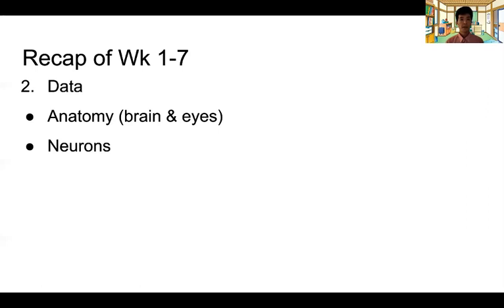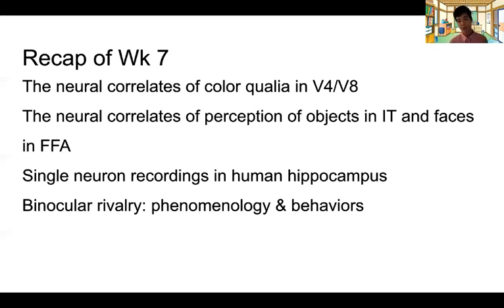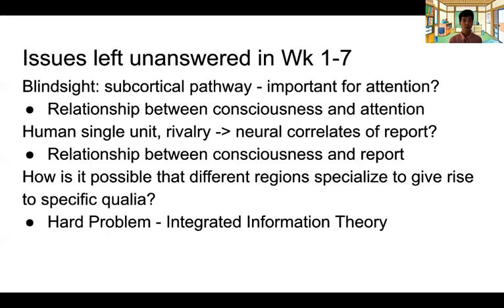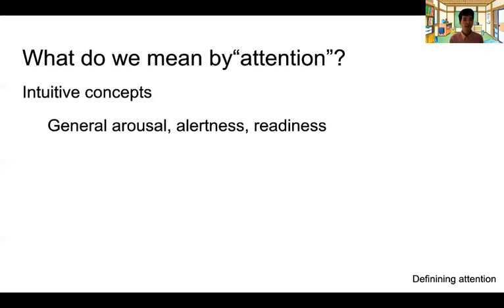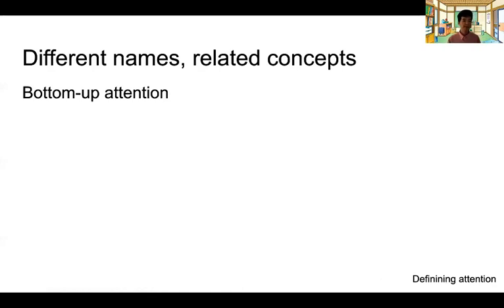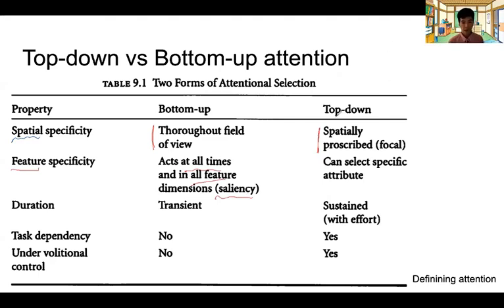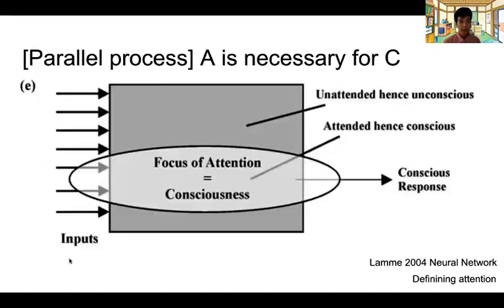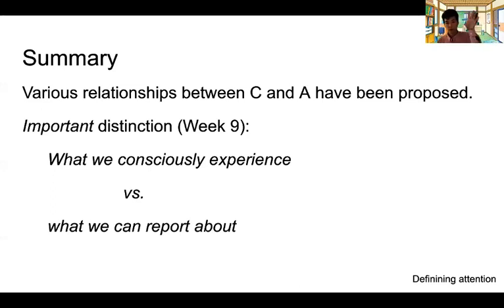What is attention? What is the relationship between consciousness and attention?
8-1) Attention and consciousness
1) Recap of week 1-7
2) How can we define “attention”?

(Shorter version)
12-week lecture series on "the neural basis of consciousness" by Prof Nao Tsuchiya.